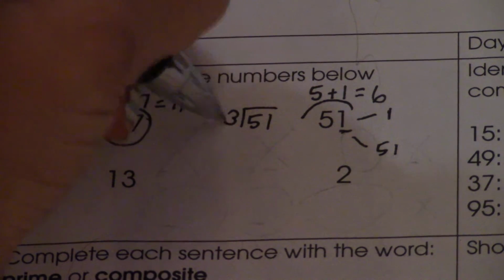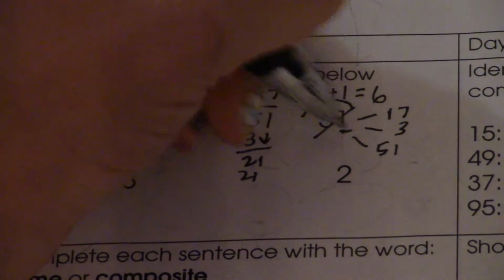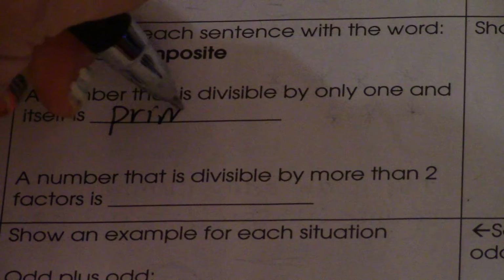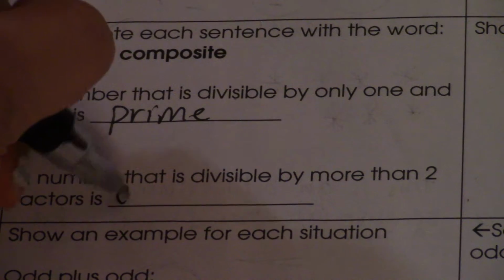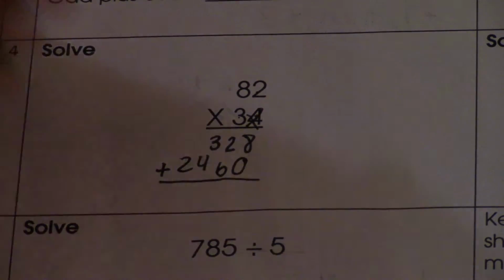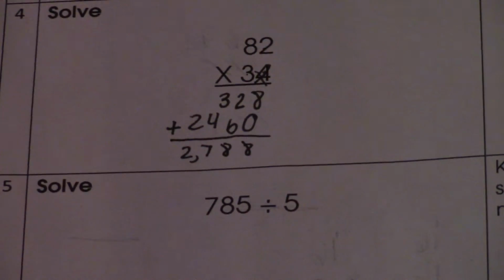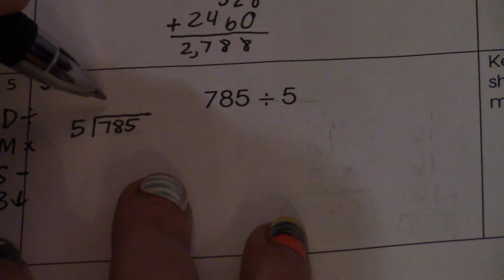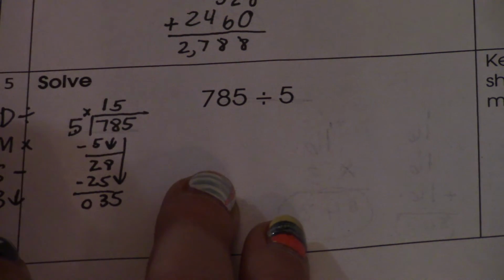Week 1 Day 3